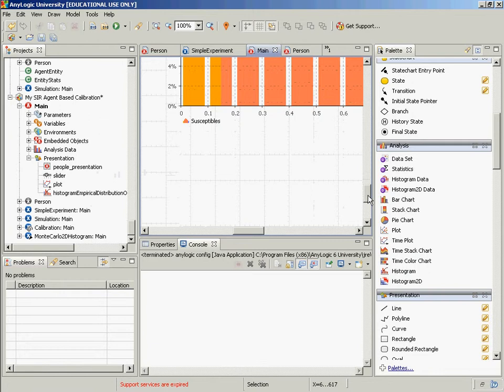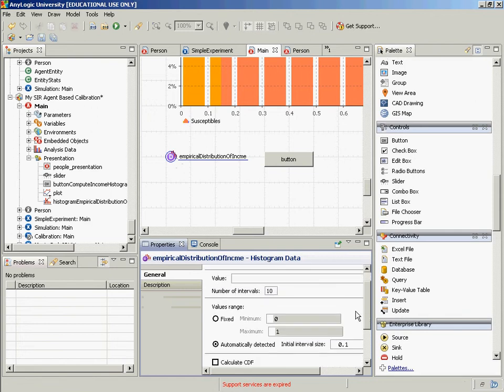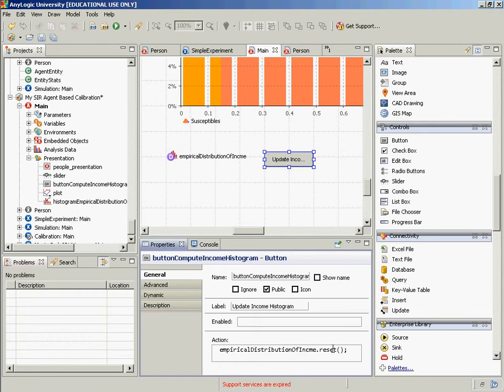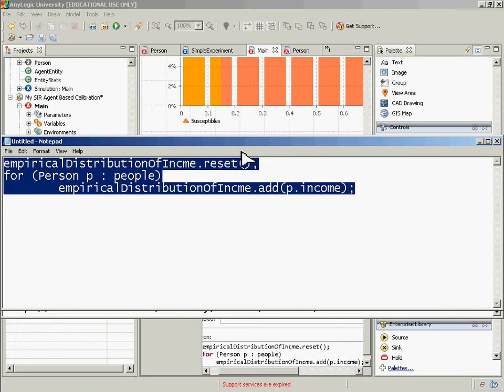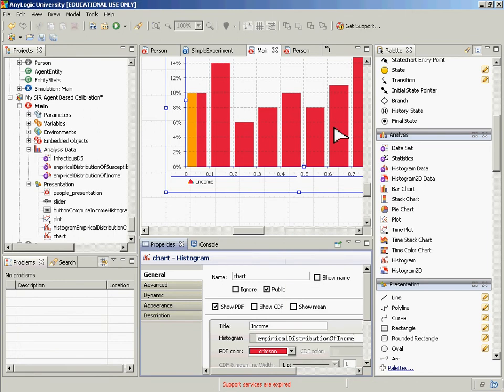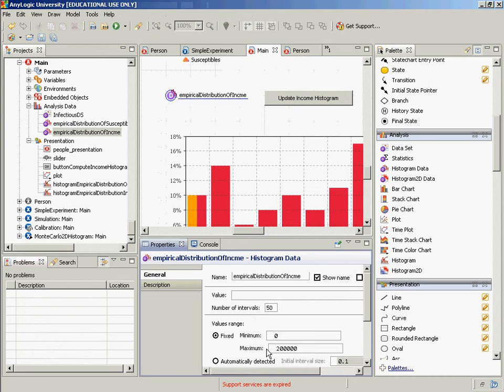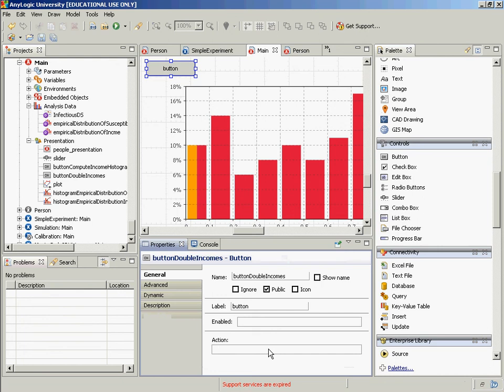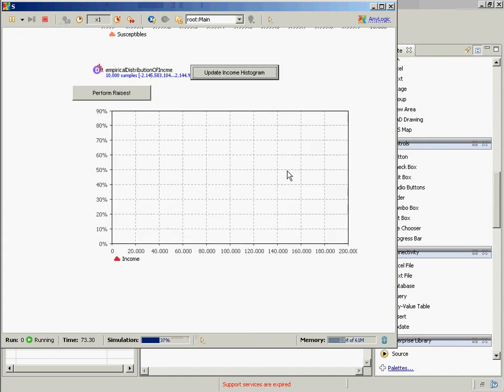Incorporating Histograms of State and Over Time into a Model